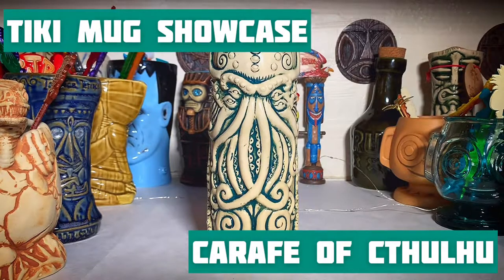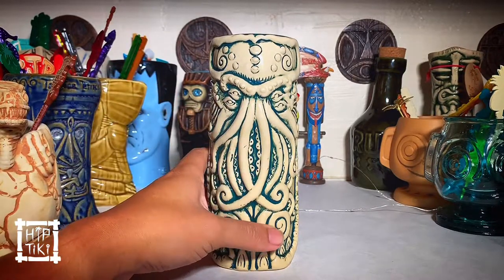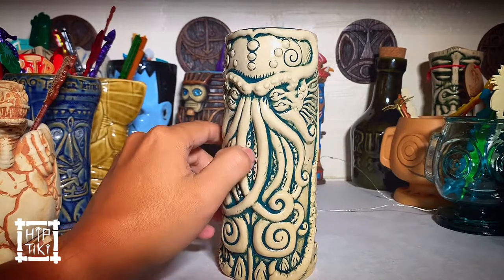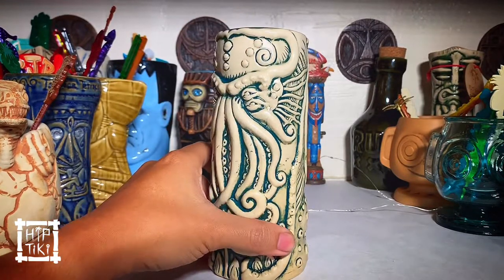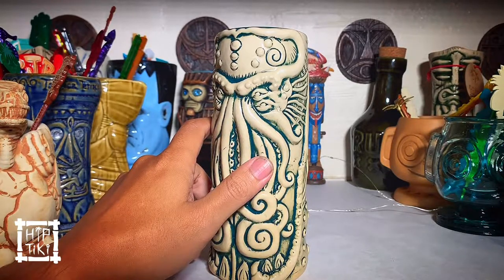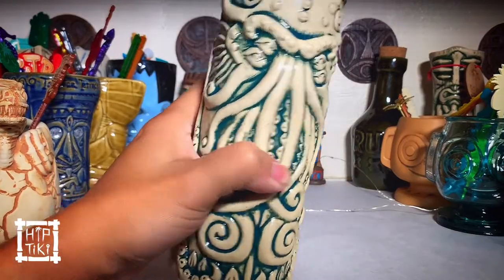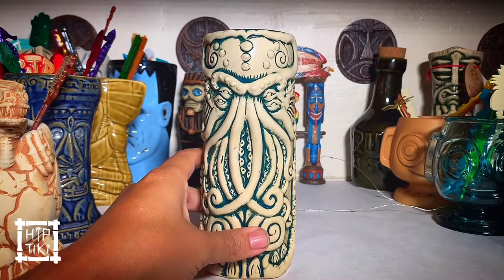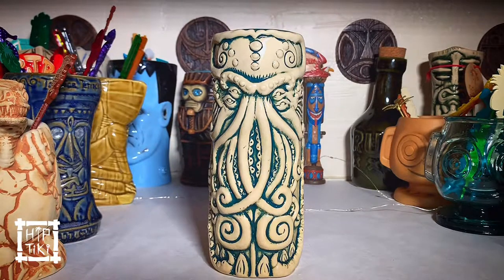Tiki Mug Showcase - Mondo Tee-Ki Carafe of Cthulhu Mug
We take a look at the awesomely designed horror mug by William Stout for Mondo Tees, produced by Tiki Farm as we end this month of Mahaloween inspired mugs!